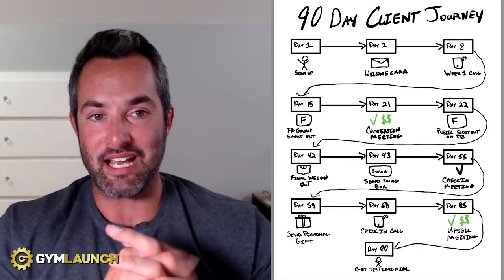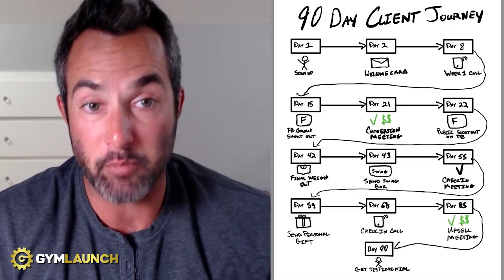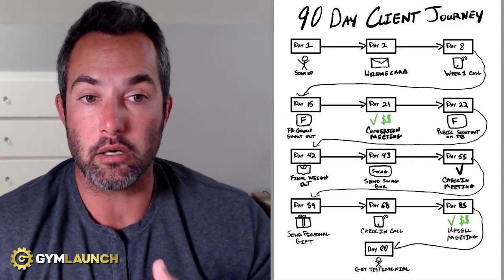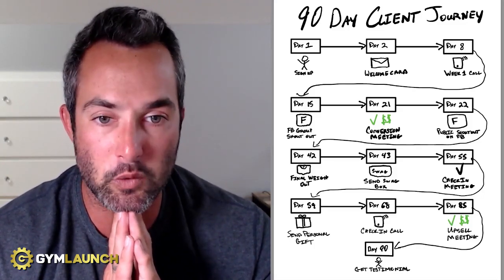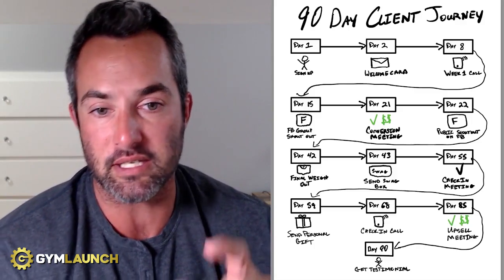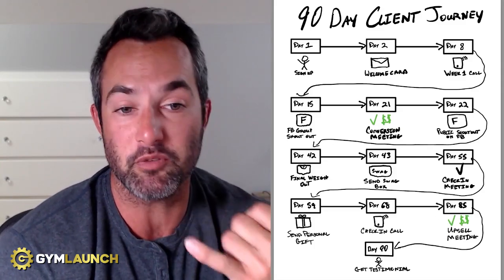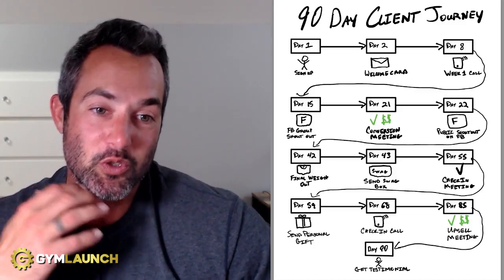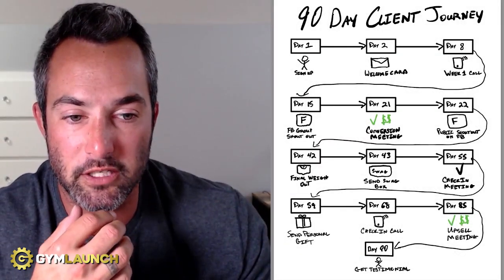If You Want To WOW Your GYM Clients You HAVE TO DO THIS!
Want to wow your gym clients, keep them three times longer and get them better results? Then you're in the right place. In this video we showcase the ideal gym client journey. If you implement all of these steps, your clients will be more than satisfied with your service, leave you awesome reviews and testimonials so your gym can spread like wildfire.